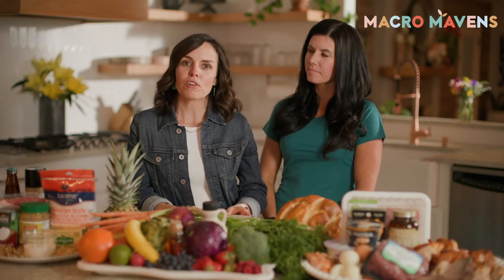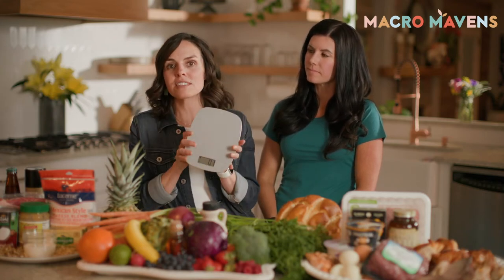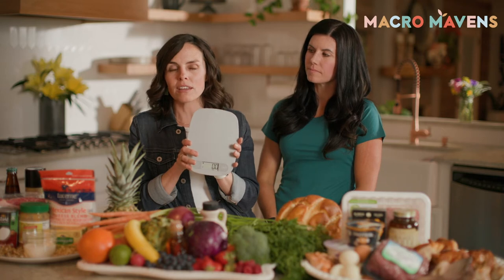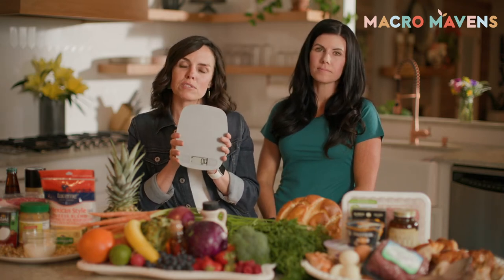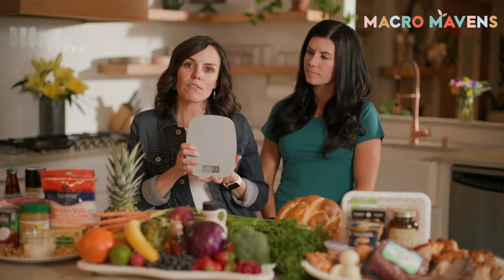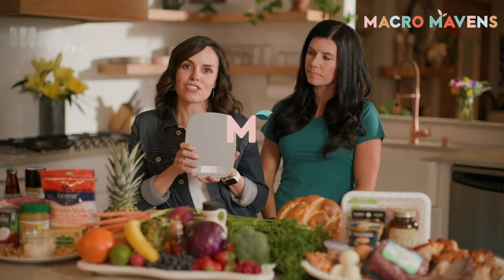Weighing Your Food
How to weigh your food using a digital kitchen scale.

We are here to help you repair your metabolism, crush your goals, get back your mojo, and increase your general kick-assery!